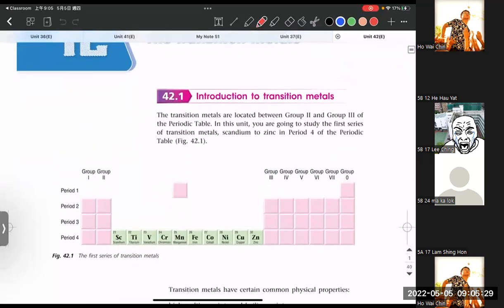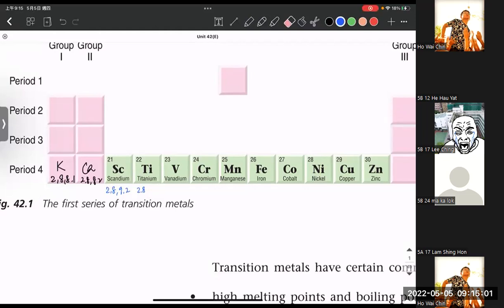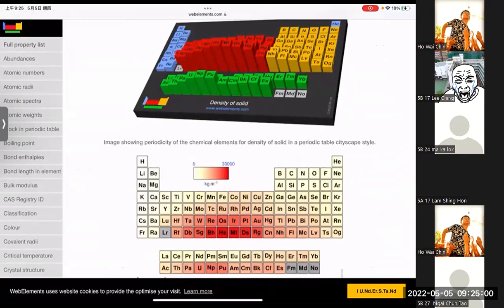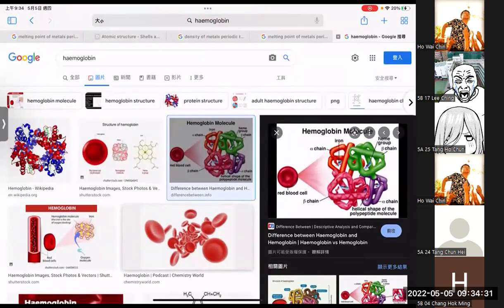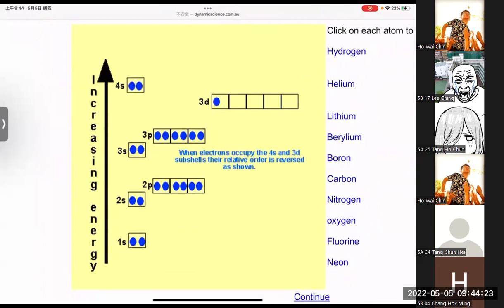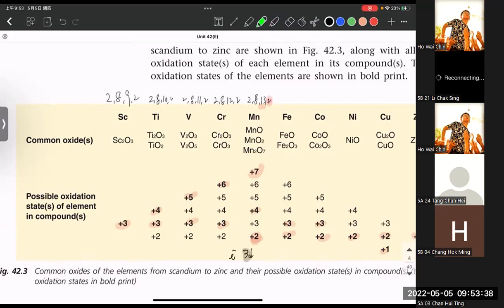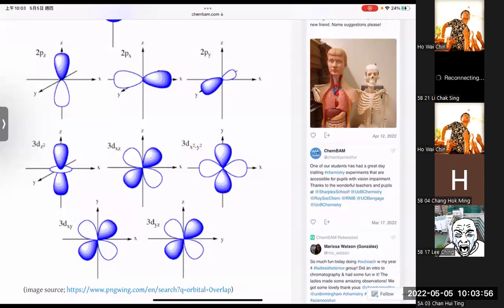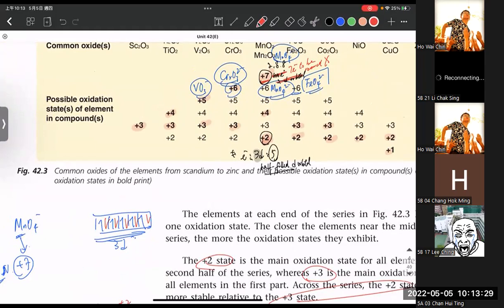Intro to Transition Metals (complicated version)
It is an more advanced version as some contents are out of the scope of DSE.